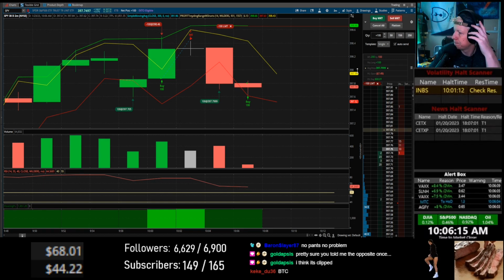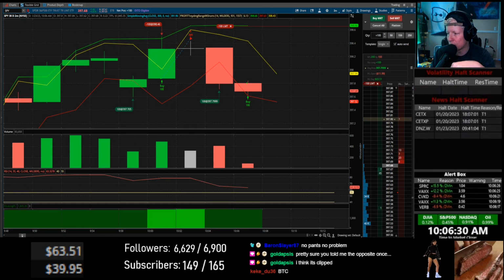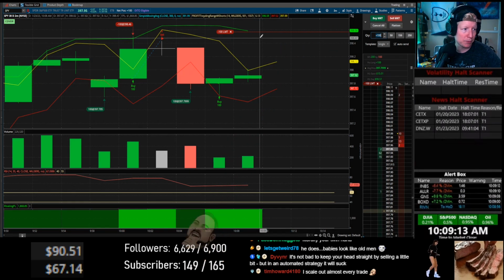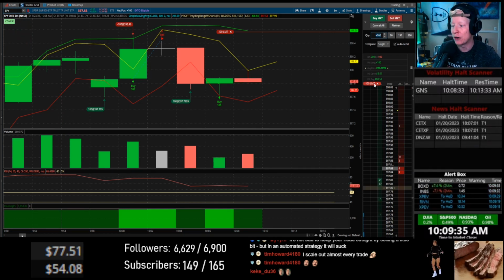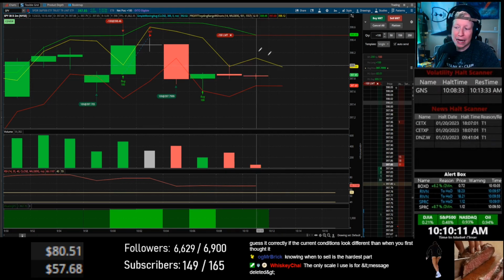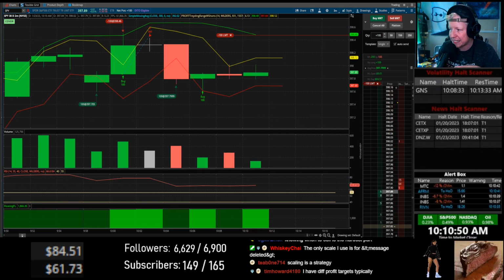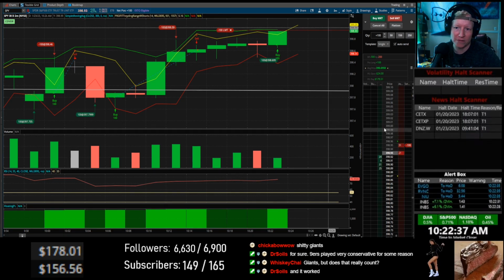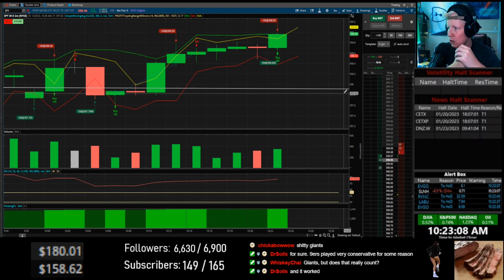I Coded A Stock Trading Bot and Gave it $25,000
I created a profitable stock trading strategy using code, and traded it with real money. Enjoy the live recorded day trades showcasing the strategy! Check out the livestreams to see more in real time for free!